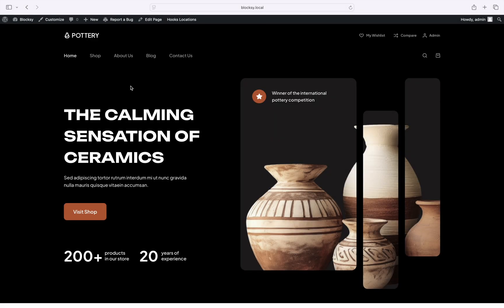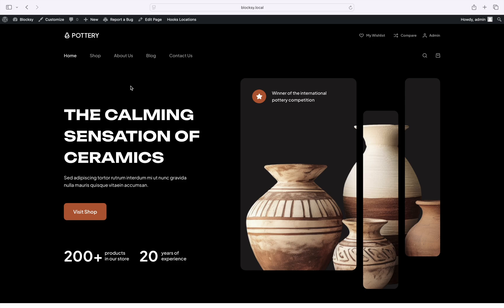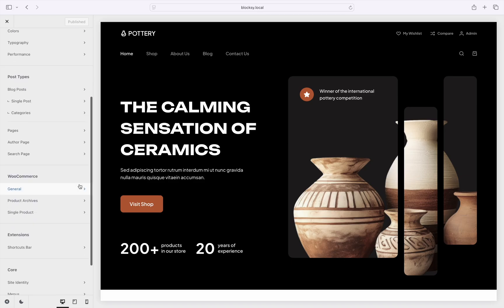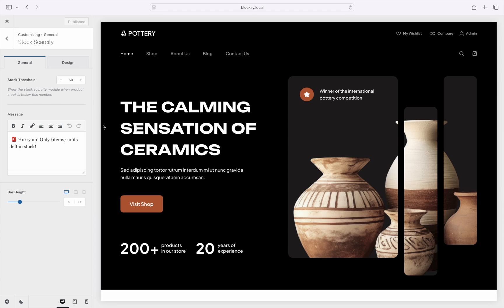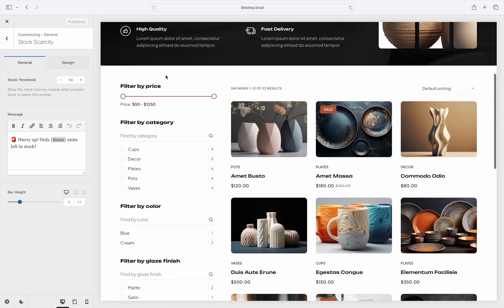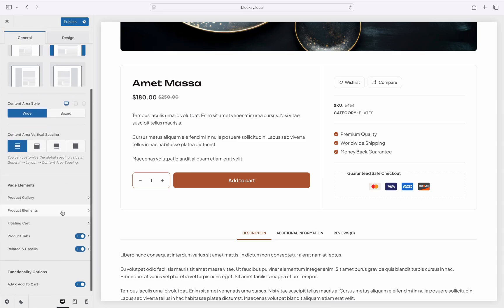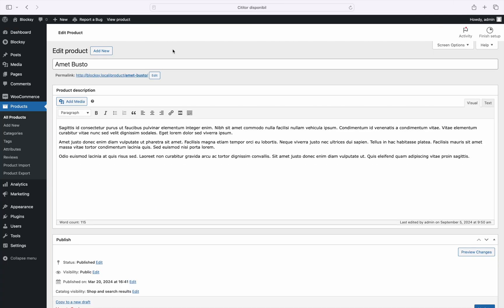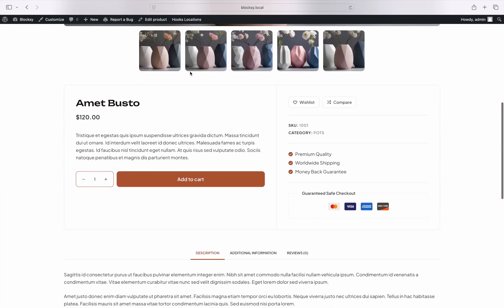The New Stock Scarcity Module | WooCommerce Tutorial | Blocksy 2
With the Blocksy 2.0.59 update, we have introduced a new Shop Extra module for our Blocksy Pro customers. The Stock Scarcity module lets you create a sense of urgency for your customers, when a product might be running low on stock.